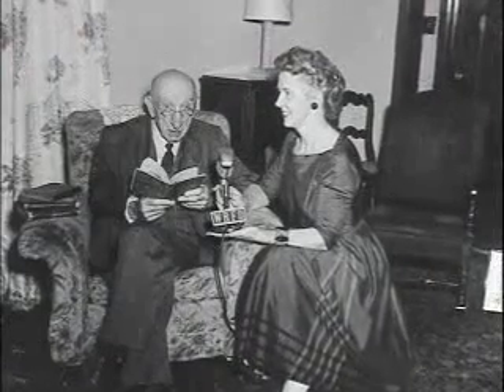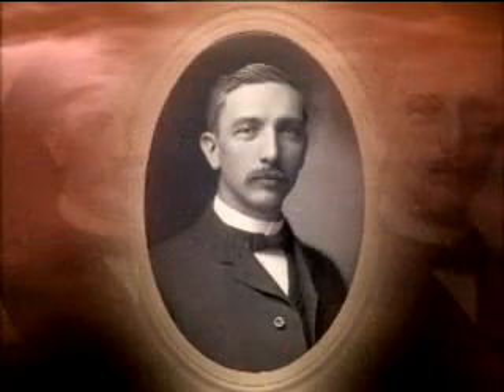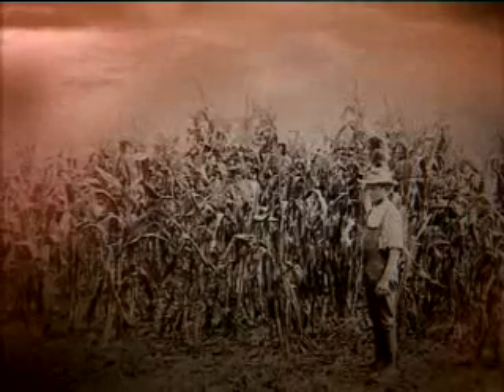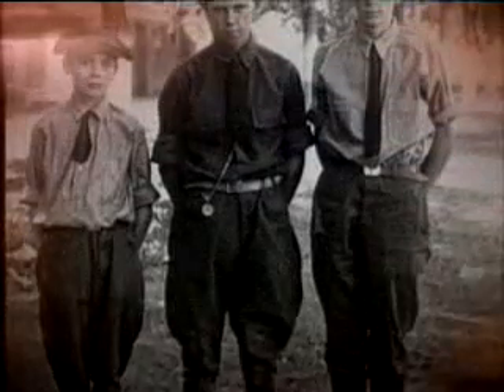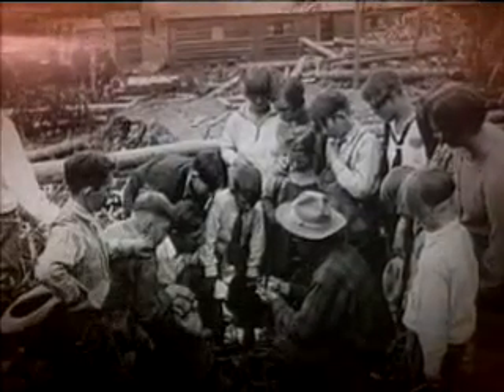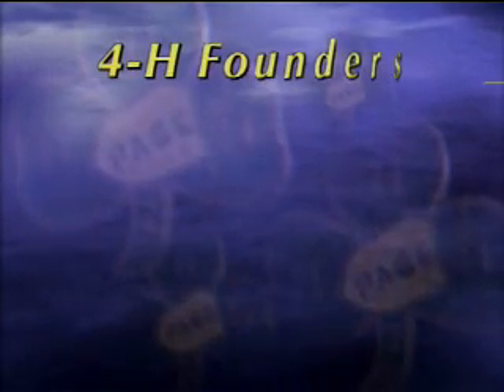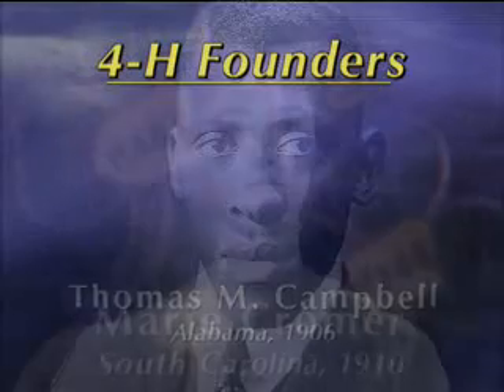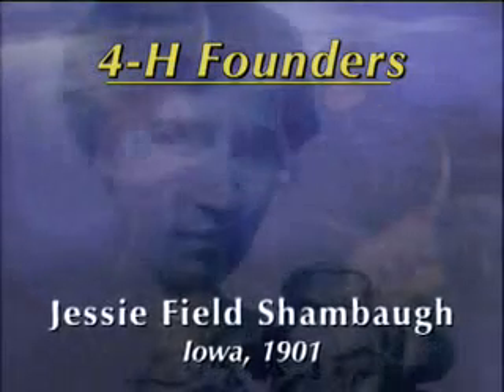4-H History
A video about the 4-H history